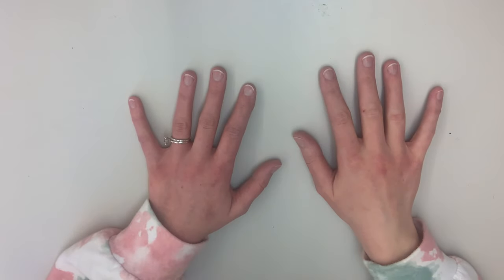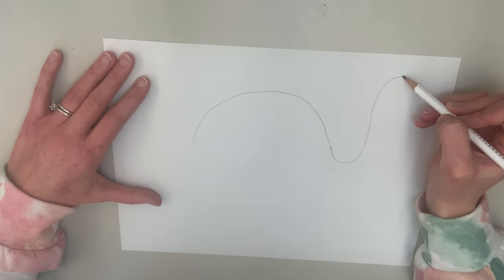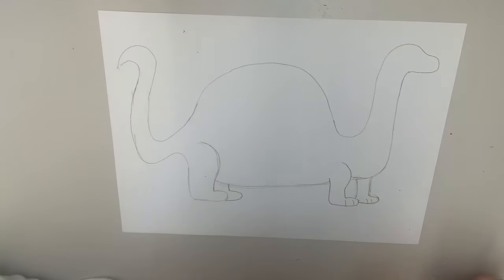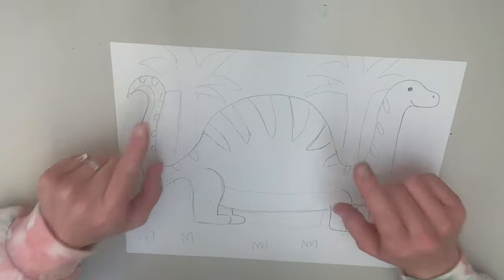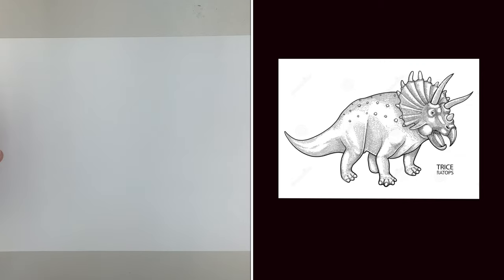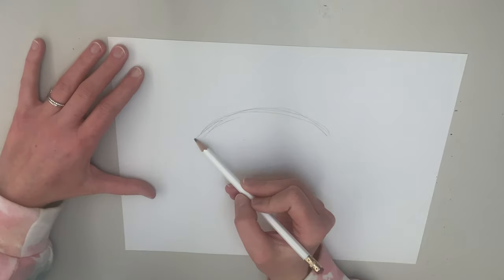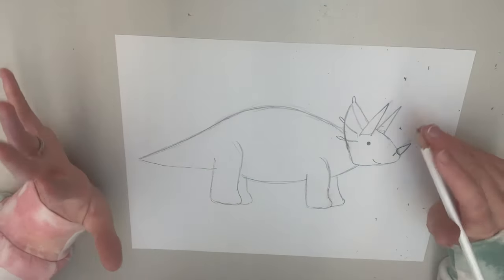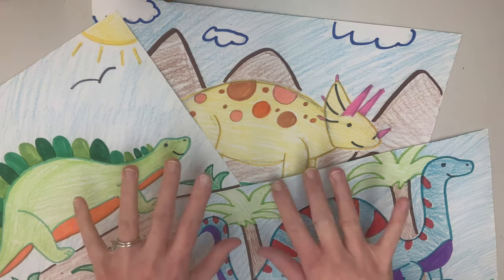Dazzling Dinosaurs K-2nd (Mar 8th-12th)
In this video, there are 3 different dinosaur draw a-longs ; Long Neck (Brachiosaurus), Stegosaurus, and Triceratops. Skip through the video to find which one you would like to draw with.

This lesson was done the week of March 8th-12th to kindergarten through 2nd grade students.

Inspired by Deep Space Sparkle